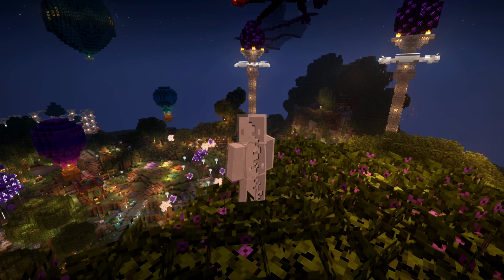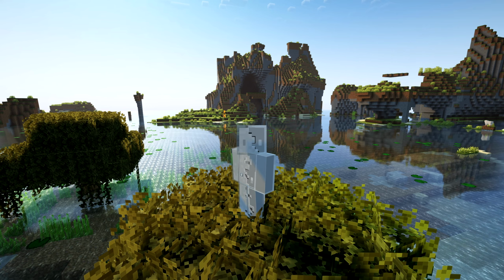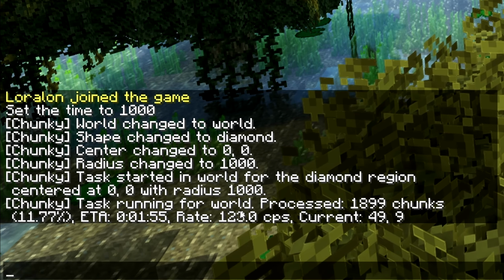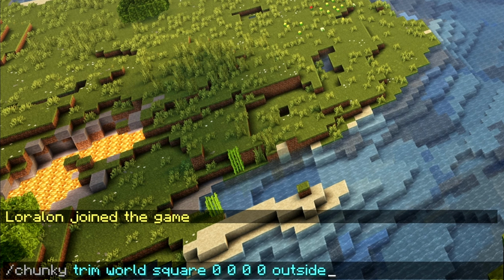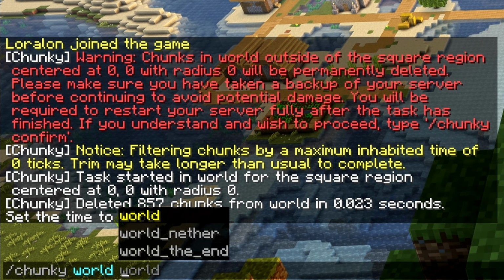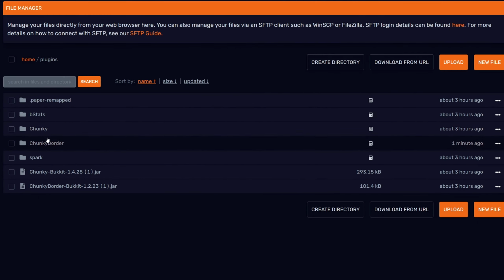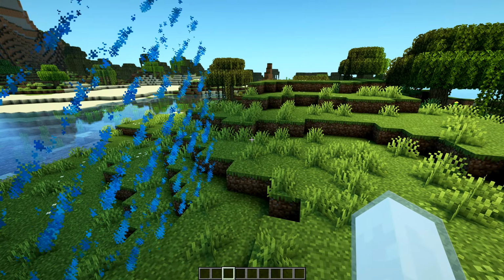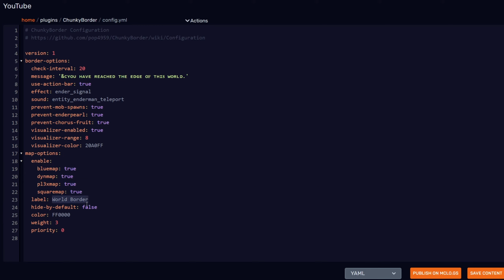Top Minecraft Expert Reveals Best Server Optimization Techniques with Chunky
Optimize Your Minecraft Server: Pre-Generate & Set Borders with Chunky
Are you running a Minecraft server and looking to boost performance and define your world's boundaries? Look no further than Chunky! This powerful tool allows you to pre-generate your Minecraft world, eliminating performance lag caused by on-the-fly chunk loading. By pre-generating, players will experience smoother exploration and reduced server strain, especially in new or expanded areas.

But Chunky isn't just about speed; it also empowers you to set custom world borders. Whether you want to limit the playable area, create distinct zones, or simply prevent endless exploration, Chunky makes it easy to define your desired boundaries. This ensures a more controlled and optimized gameplay experience for everyone on your server.

Key Benefits of using Chunky:

Eliminate Lag: Pre-generate chunks to prevent performance spikes when players explore new areas.
Smoother Gameplay: Enjoy a more fluid and responsive experience for all players.
Define Your World: Easily set and manage custom world borders.
Resource Management: Prevent excessive world file sizes and server resource consumption.
Get started with Chunky today and transform your Minecraft server into a lag-free, perfectly bounded world!